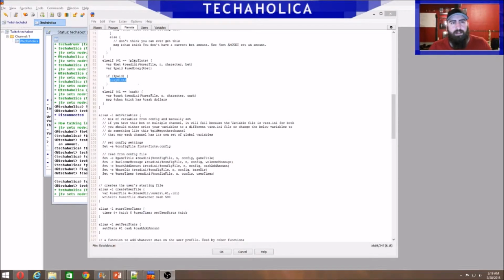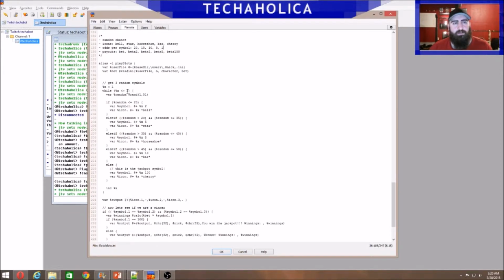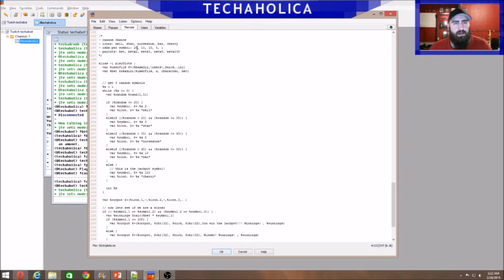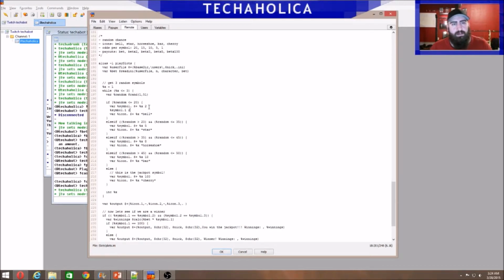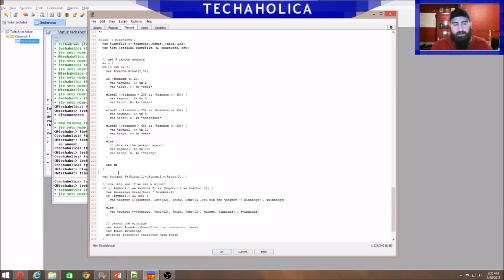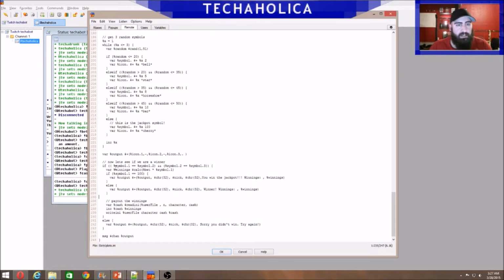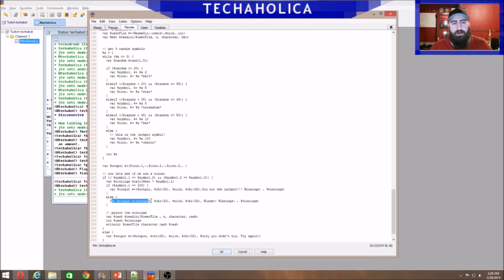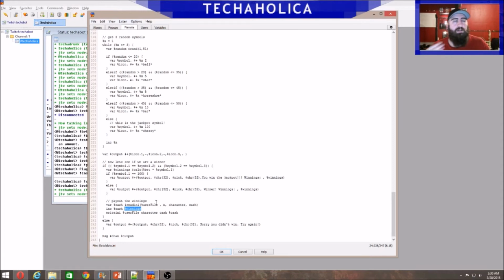Twitch Bot Tutorial Lesson 5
In this lesson we create the !playSlots user command which uses the rand command, a while loop, and we learn about dynamic variables.

Bitcoin: 17KDGKXj1UpA9uQkviEQPfYXmr8nd5ZuRb
Litecoin: LbAc3nexAAHehsQCH48mnvovdgGox97o5P